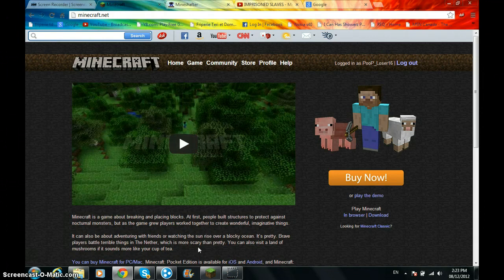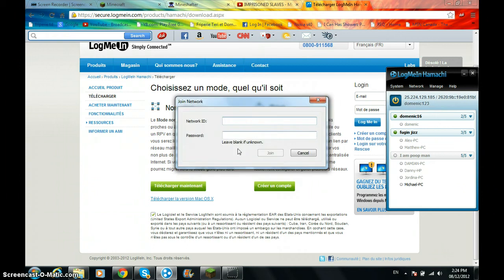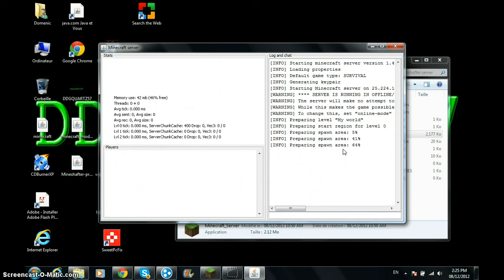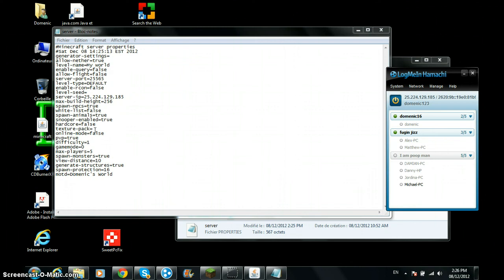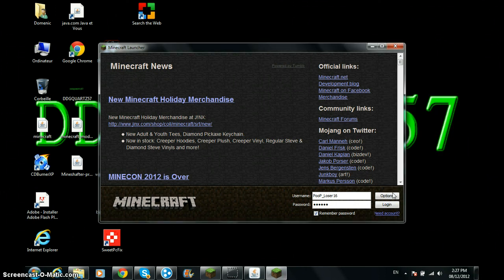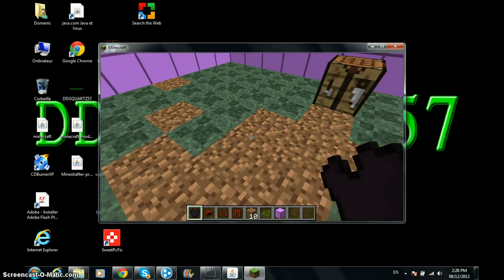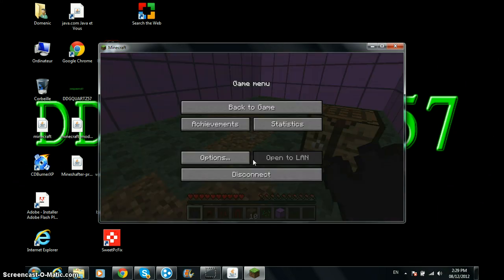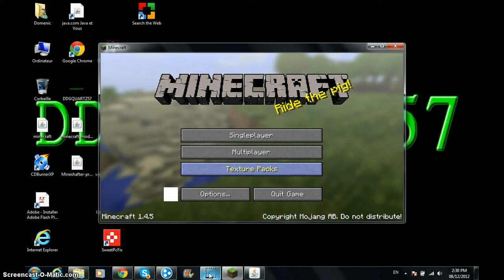how to make a mineshafter server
HAVE FUN!